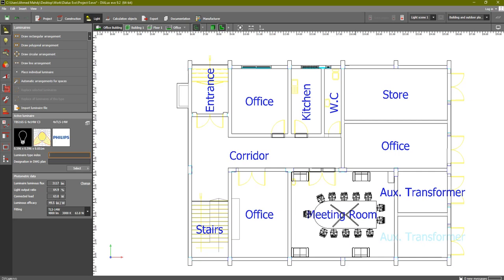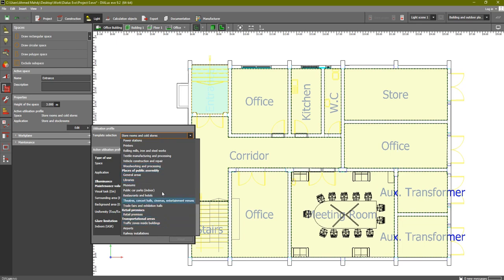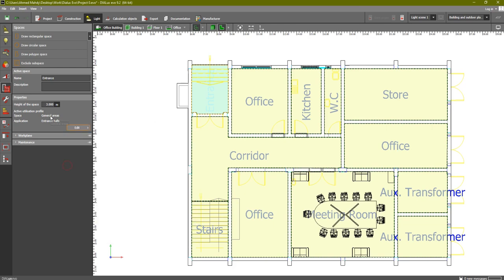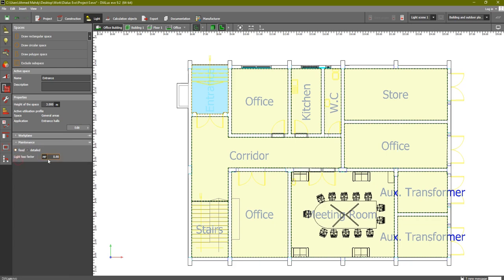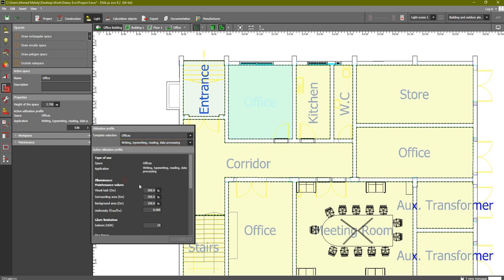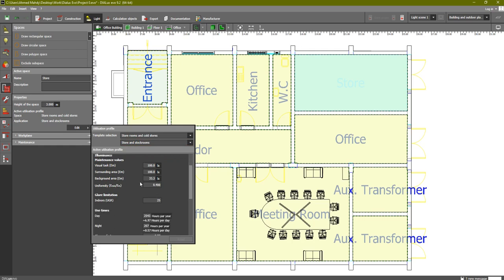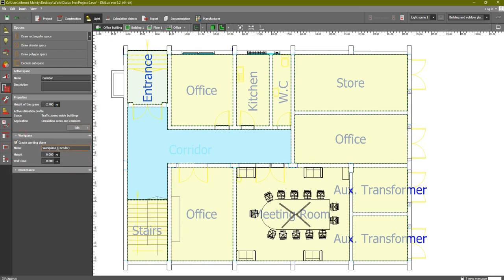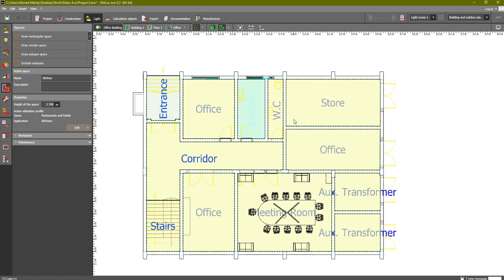Dialux Evo for Beginners - Adding Room Settings In Dialux Evo (15) In Dialux Evo